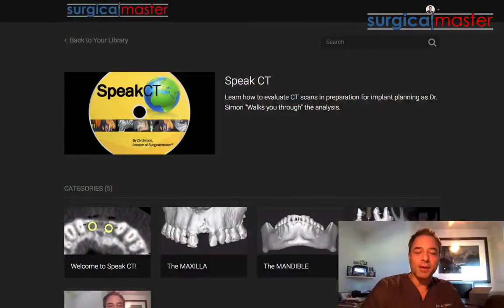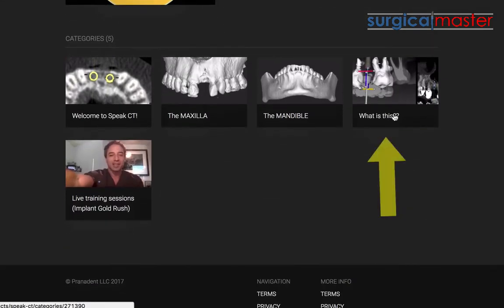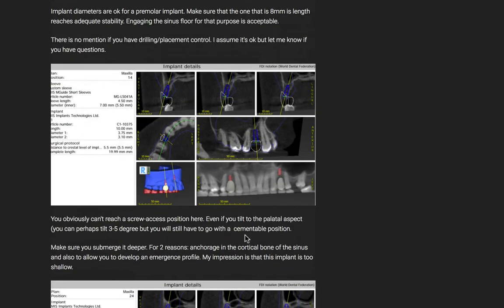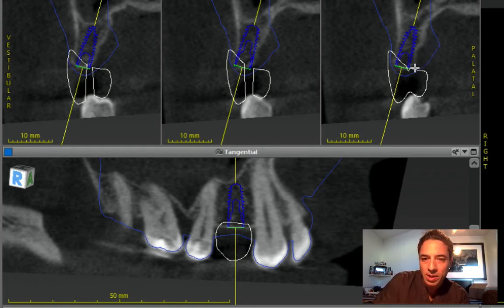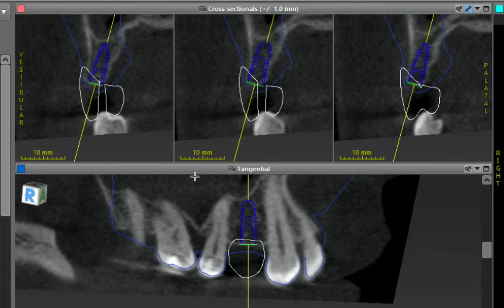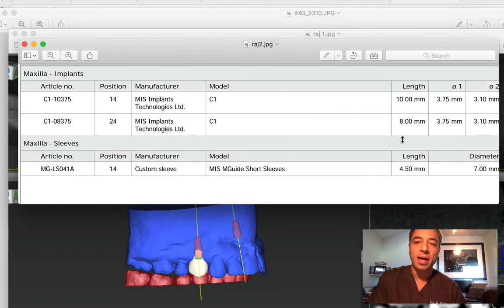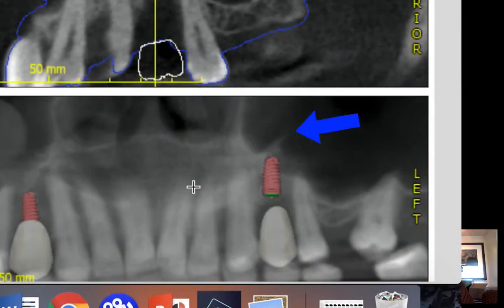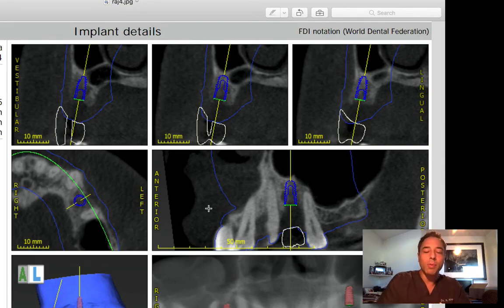How to speak CT? Can you analyze?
Speaking the CT language is important for any dentist and this is why I create a short program called speak CT. In it I included a section where I answer questions from all over the world. In this video, I give feedback on implants planned to replace upper molars.
The speak CT program is included in the implant gold rush MASTERS course but will be offered separately in the future.